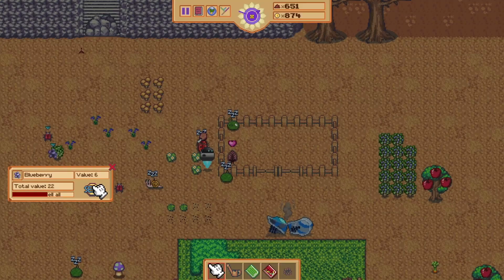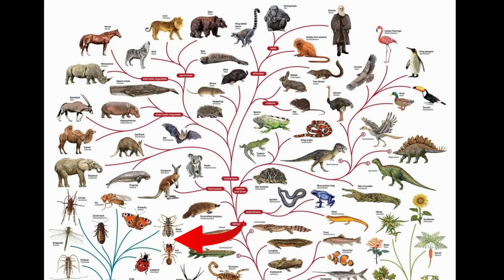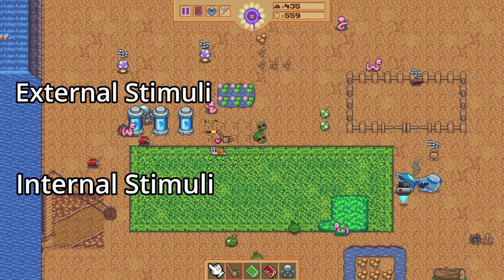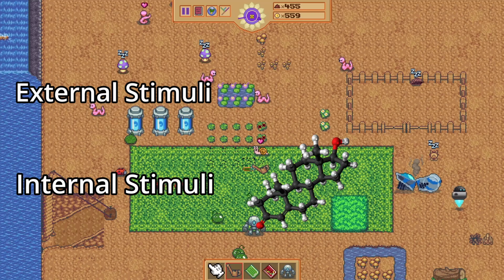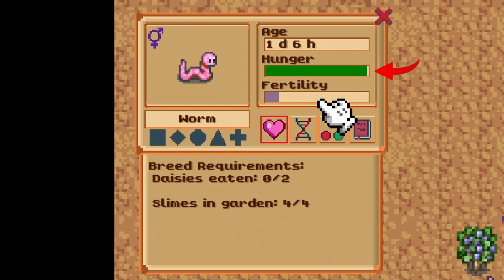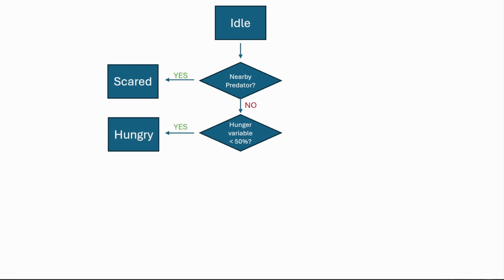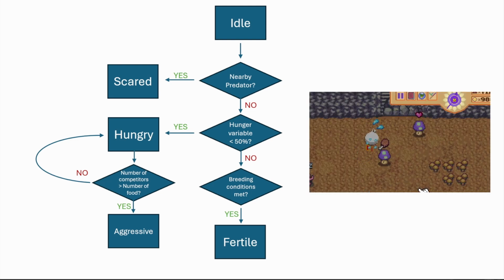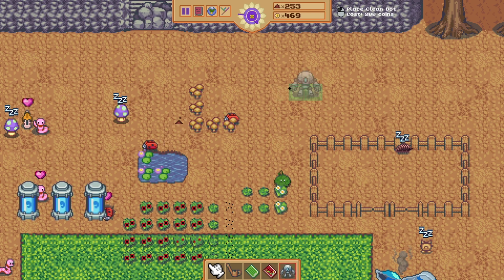Simulating Animal Behavior to Create Digital Critters | CritterGarden Devlog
Programming a finite state machine inspired by the scientific principles of animal behavior to create the digital lifeforms in GameMaker for the creature collector indie game, CritterGarden!